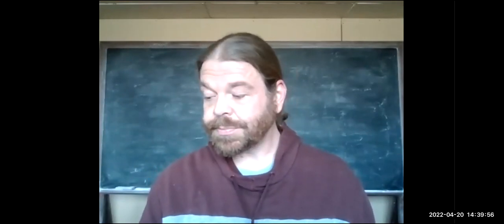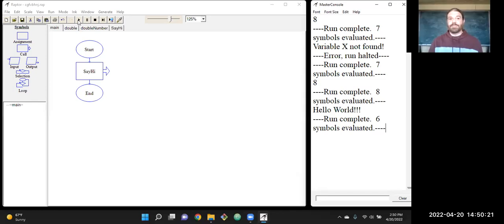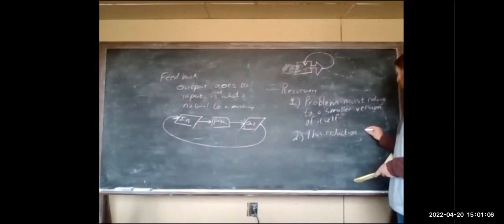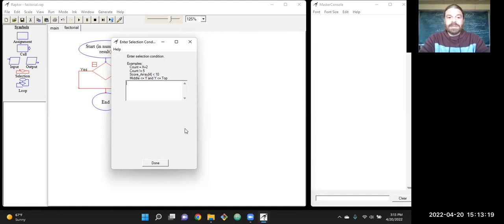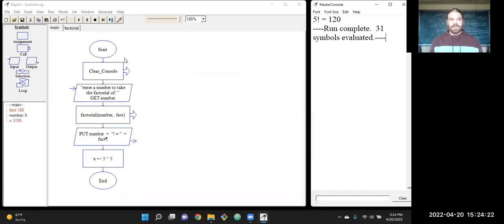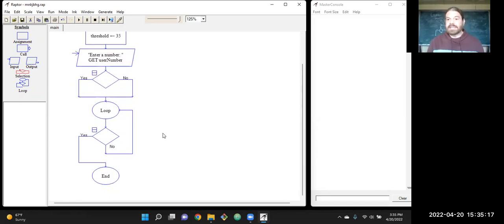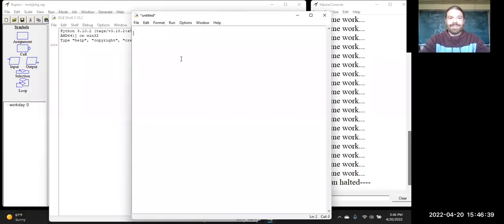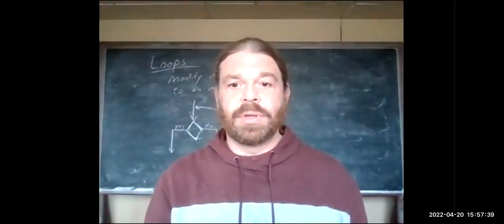SDEV 120 Spring 2022 Module 5 Lecture 1 Part B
In spring of 2022 Ivy Tech Community College had moved to many classes coming in a blended format, both virtual and face-to-face deliver, including this Intro to Computing Logic course I was teaching. This is the recording from April 20th, in this lecture we introduced modularizing our code (functions or methods) and then moved into reiterative structures: recursion and loops.